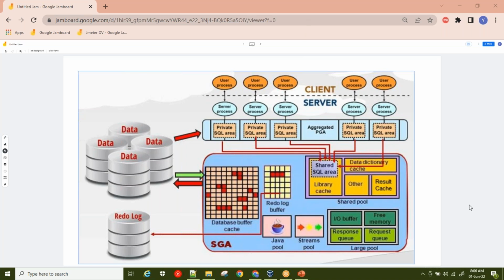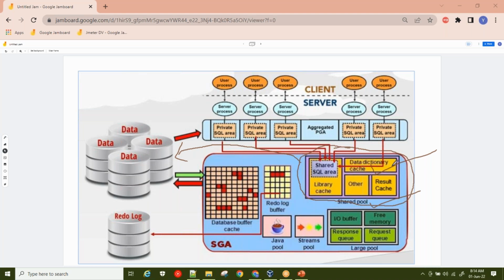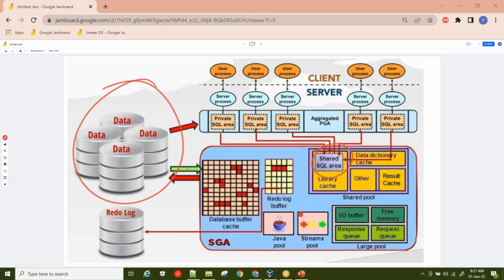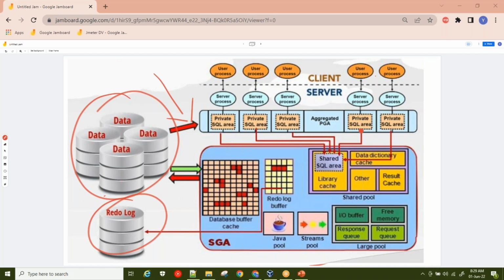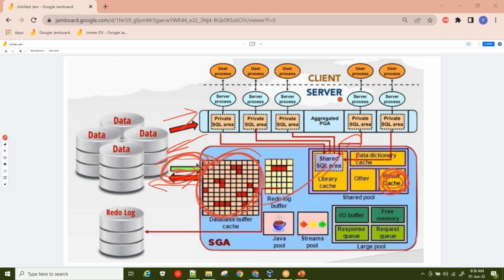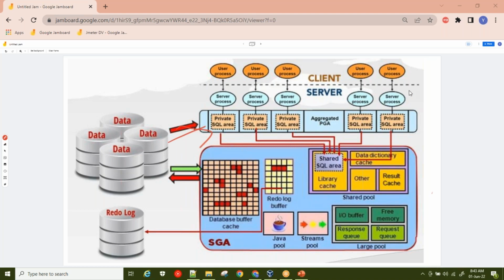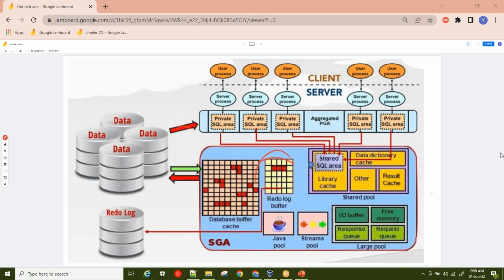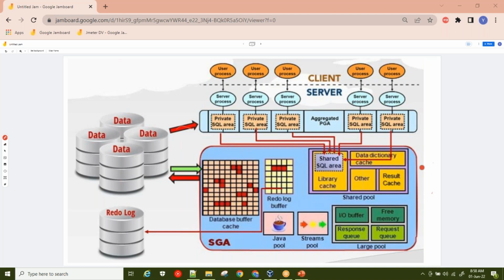DB Performance Engineering Day 1. Pls contact or WhatsApp us on +91-8019952427 to enroll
DB Performance Engineering Day 1 On 1st June 2022.

2) Cloud Performance Engineering in DevOps - Core to Master Level

9) SAPGUI protocol - Performance Testing for SAP applications Using LoadRunner

19)Automated Performance : End user experience , Monitoring and Jenkins Pipeline execution – Crash Course

28)Winning New Performance Testing Clients and Presenting Performance Test Proposals

29)Crash Course On Performance Monitoring – End User Experience of Web and Mobile Apps